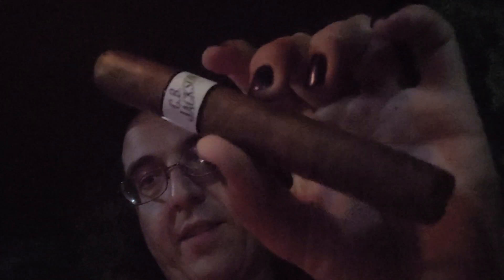CB Jackson (Specs exclusive) Dark Natural Gordo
I had about 3 of these now, they're a very high quality natural for a very low price point. Specs liquor store are the only place that sells these.